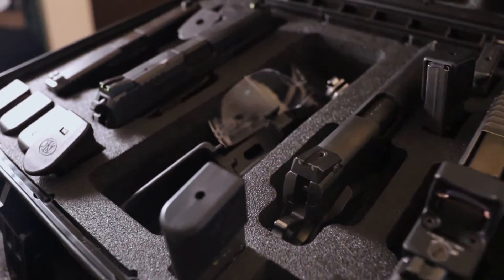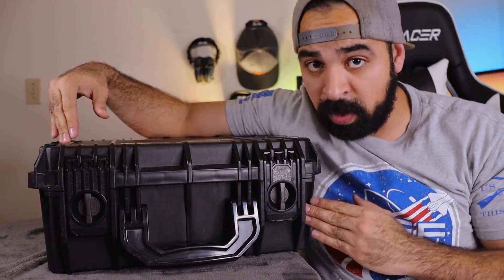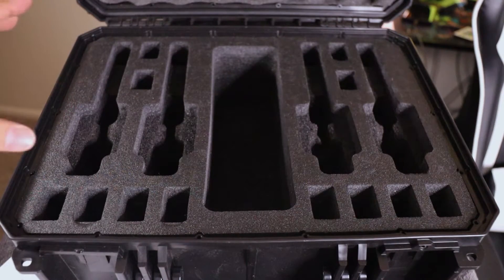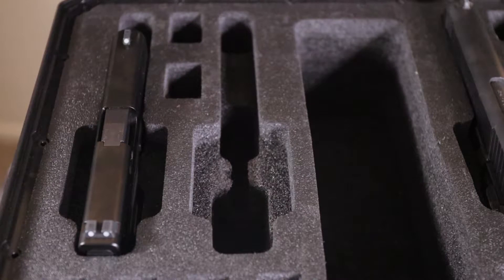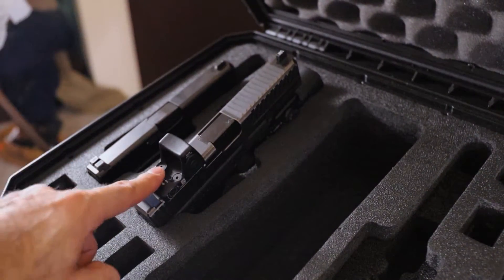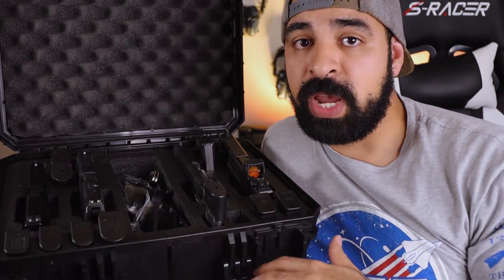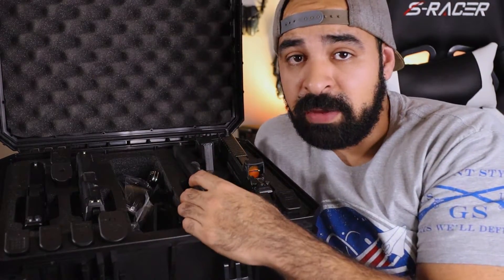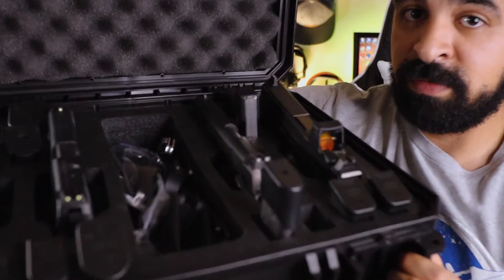Seahorse 4 Handgun Hardshell Carrying Case! | Best Pistol Case for the Money?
Back again with another review! Today I am talking about the Seahorse 4 Pistol Case! This thing is amazing and carry carry tons of rangeday gear, mags, guns, etc. You will love the protection this case provides!

Let me know down in the comments what you use to carry your firearms to the range!

Camera I use
Lens I use
Lens Adaptor
Vlogging Mic
Light I use
Best vlogging tripod
Tripod I use
SD Card I like